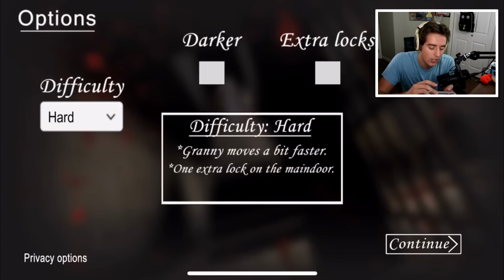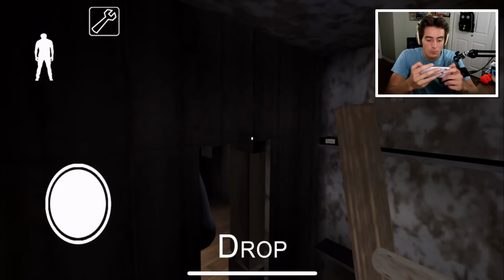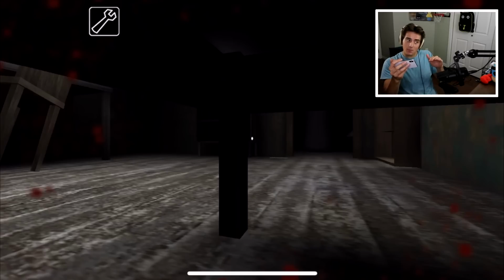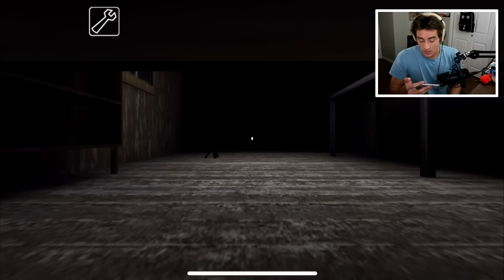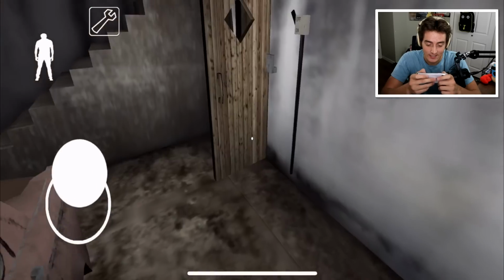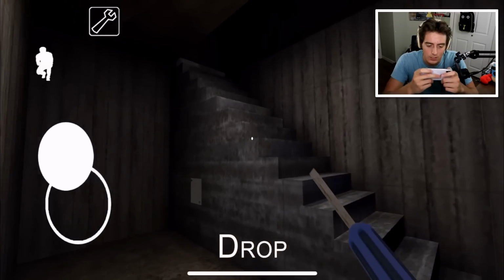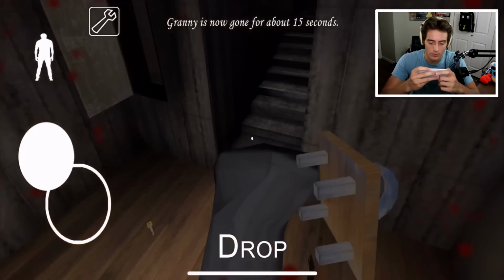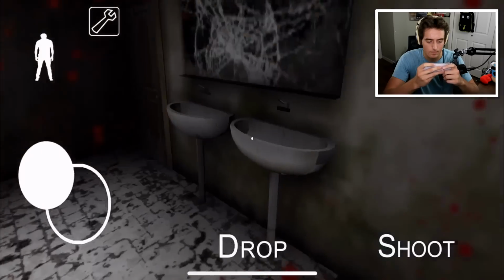BEATING GRANNY ON EXTREME MODE?!